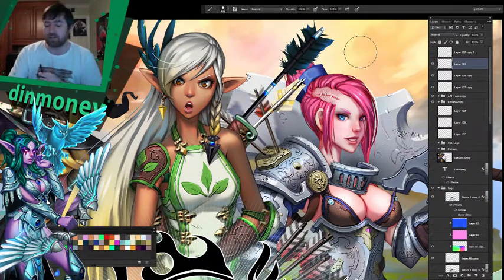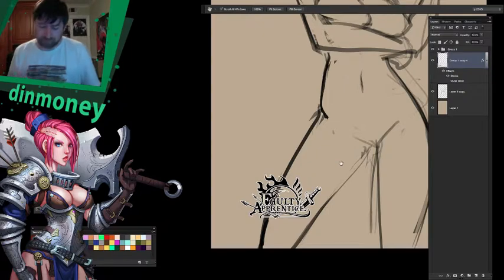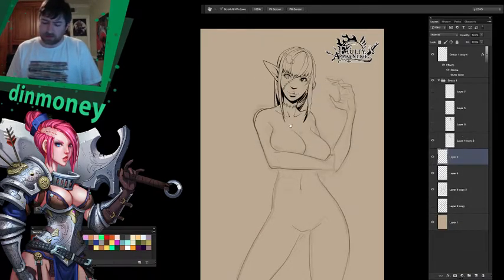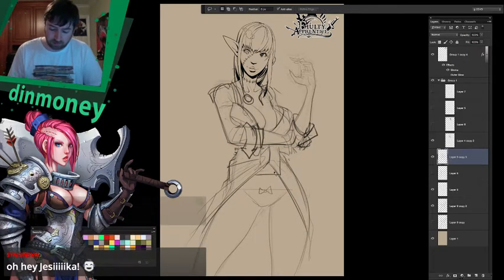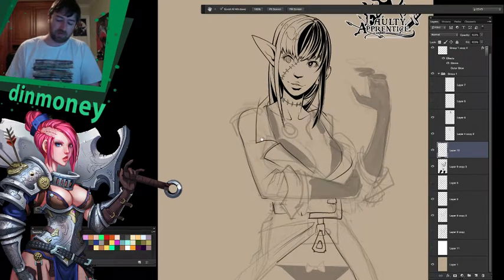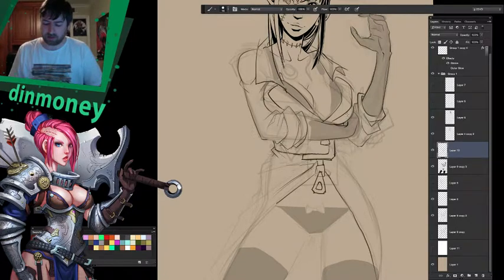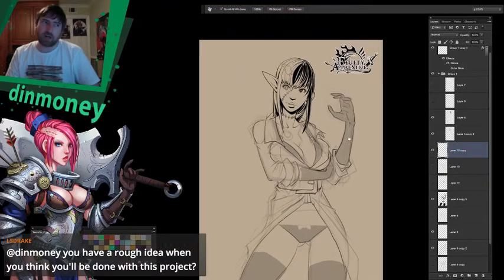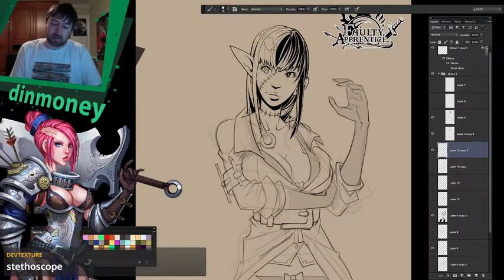Character Design for Games